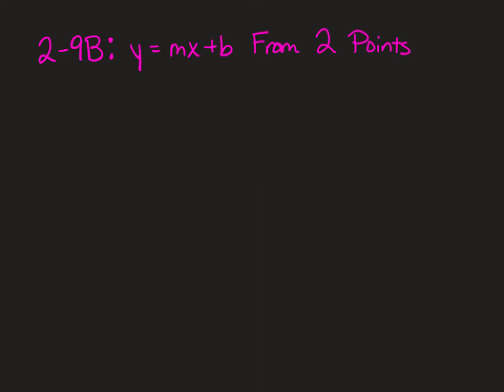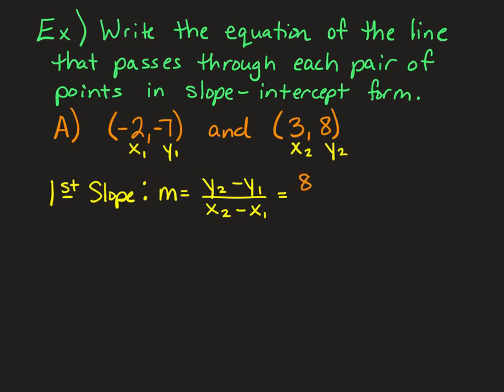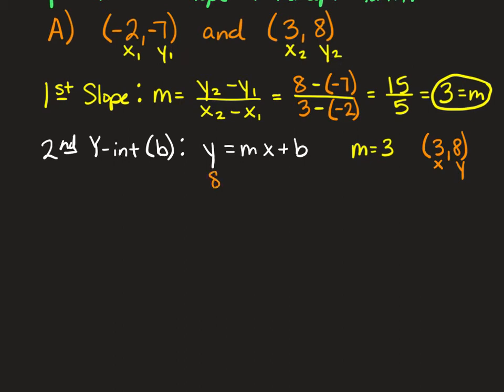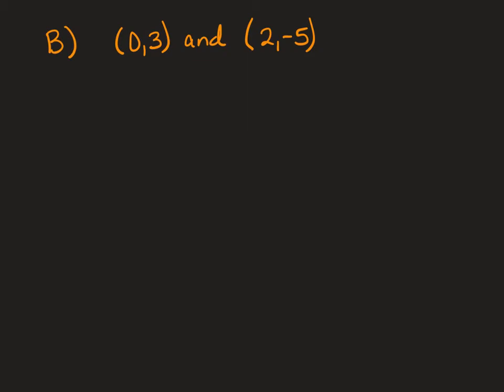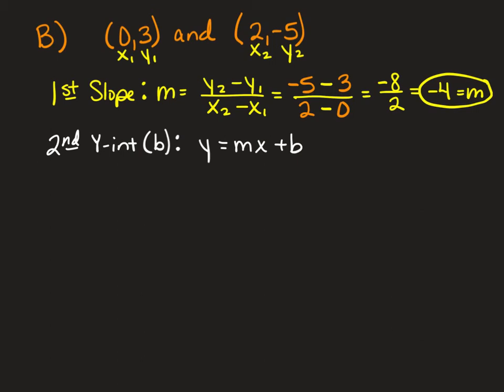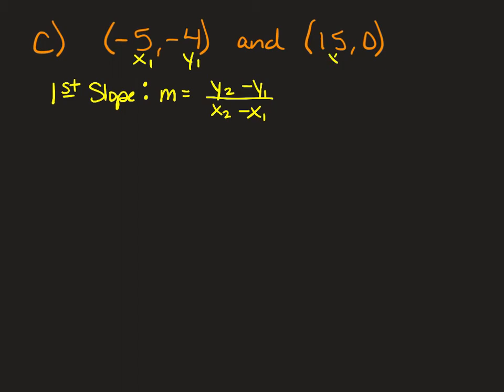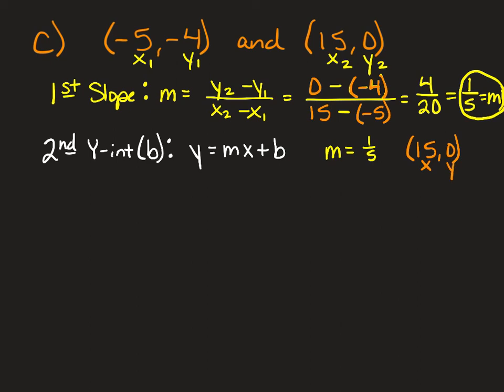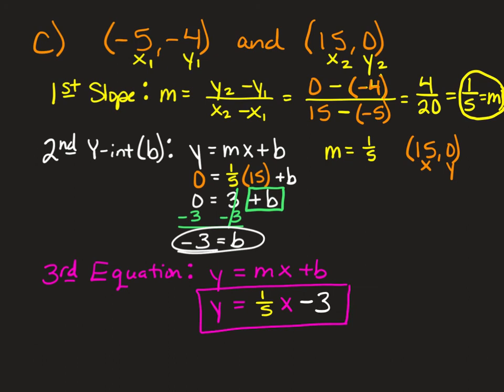2-9B y=mx+b using 2 points